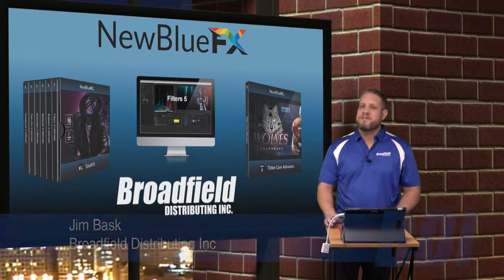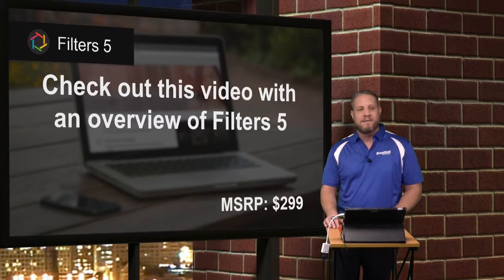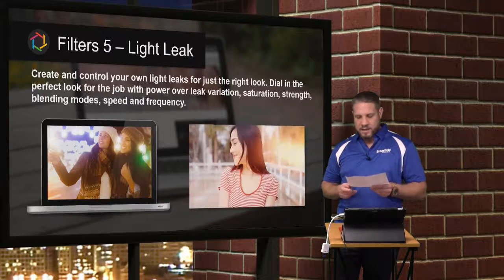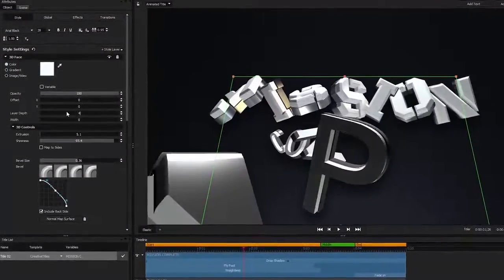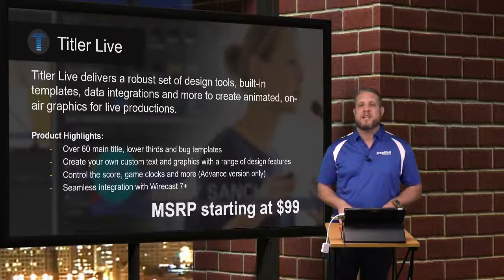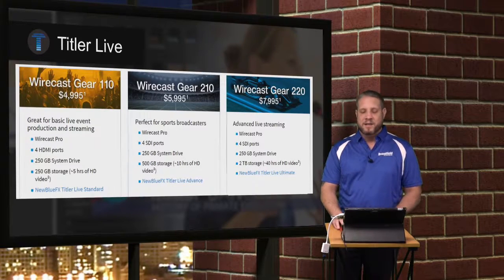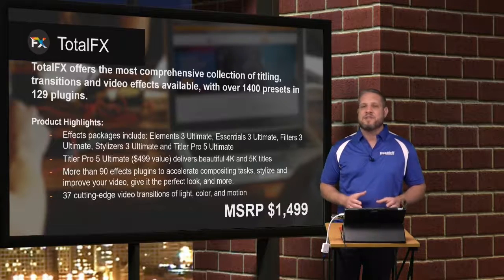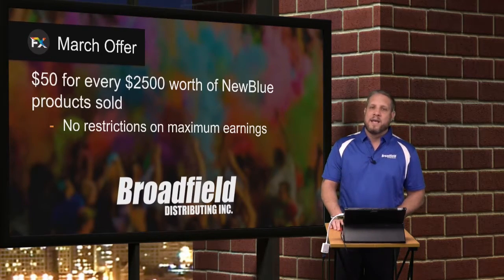Introducing NewBlue FX Filters 5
-NewBlue Titler Pro 5
-Filters 5
-Titler Pro Live and integration with Wirecast Gear
-NewBlue Total FX and other NewBlue products included in there
-Special Broadfield & NewBlue FX Dealer SPIF Promotion for March Sales